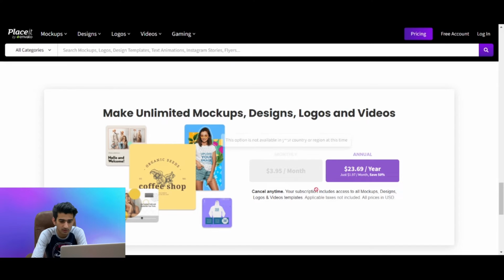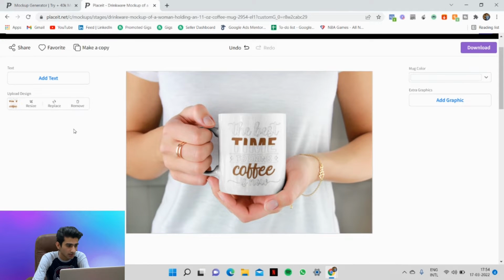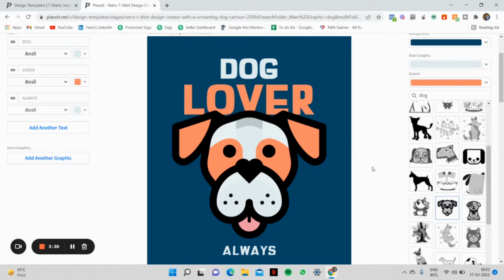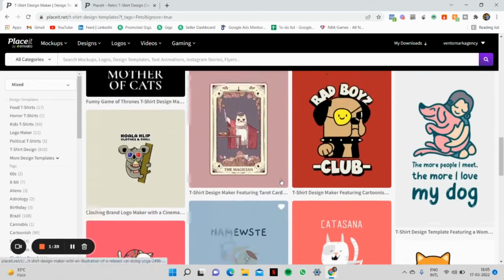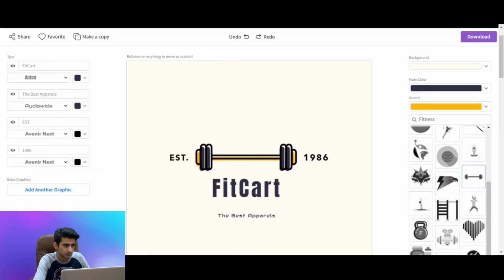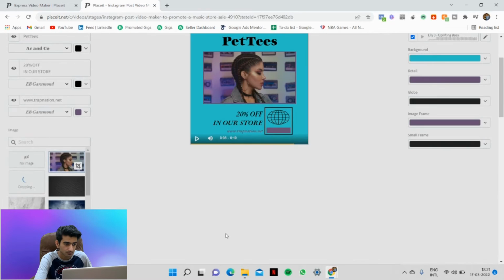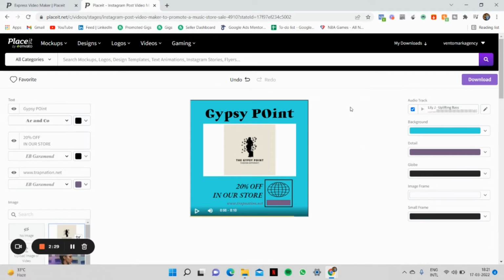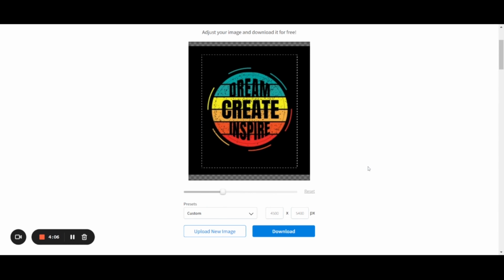The best print on demand tools online… Part 1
The best print on demand tools online…part one..
In this video I will be walking you through the undisputed king of must use print on demand tools.. placeit..
Watch and know everything you need to about placeit.

If you want our team to help you start your profitable e-commerce business and scale it to 5 figures per month, then